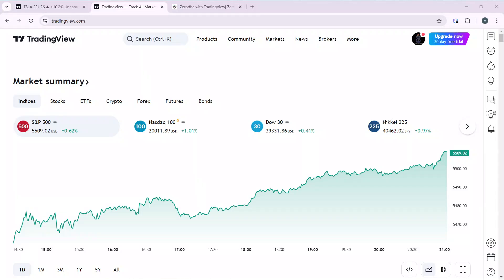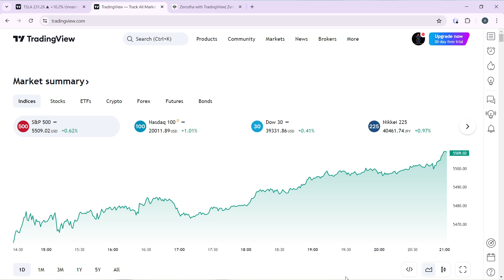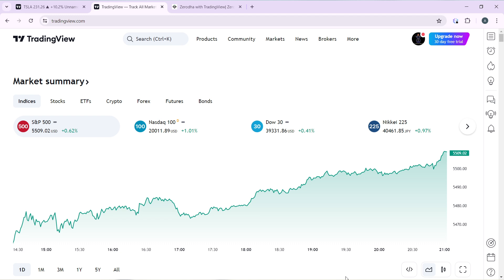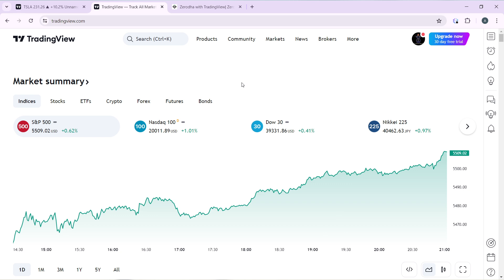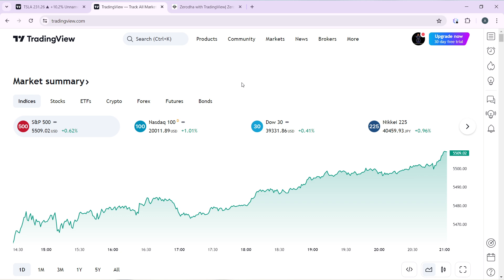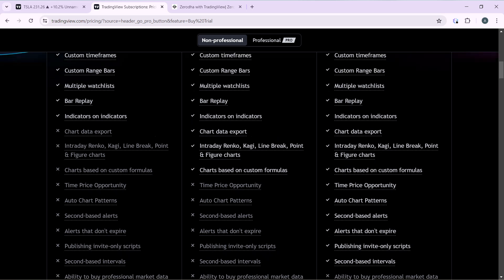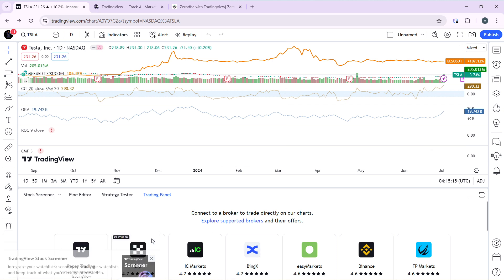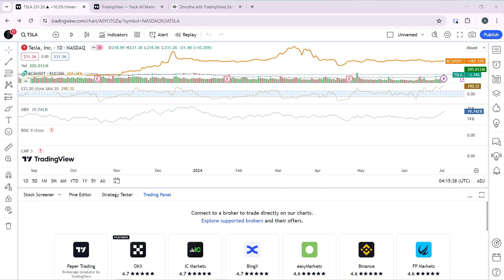How To Connect Hankotrade To Tradingview (Easiest Way)​​​​​​​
In this video I will show you How To Connect Hankotrade To Tradingview . It would be good if you watch the video until the end so that you don't miss important steps.